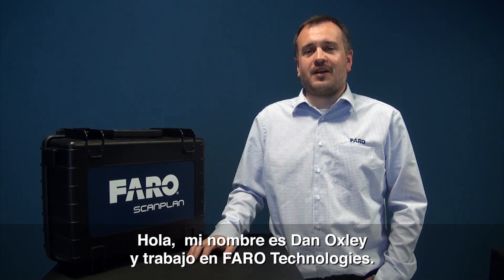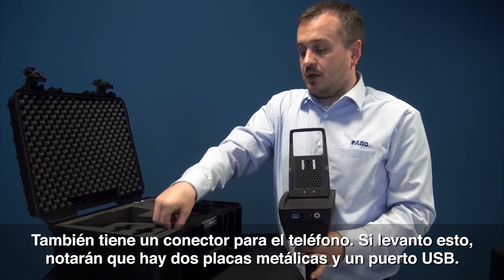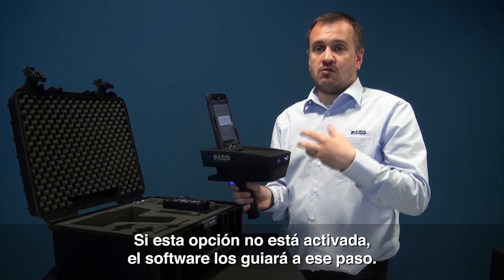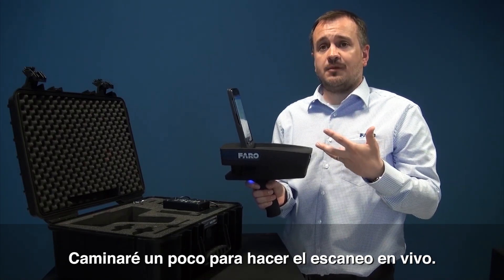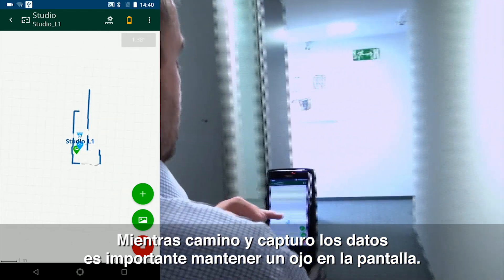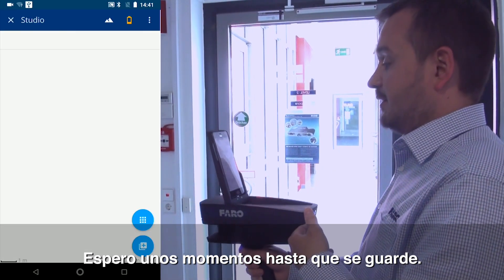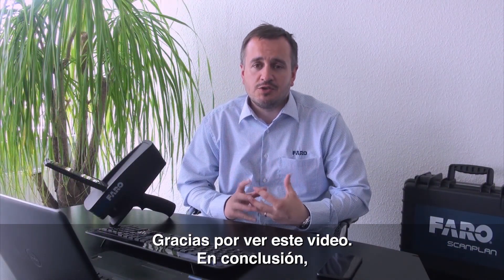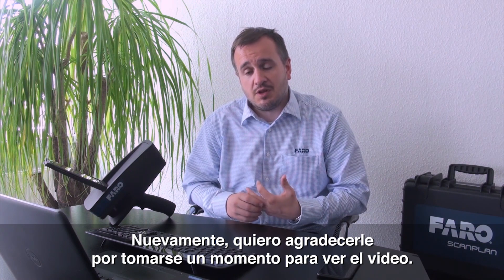Tutorial - Cómo utilizar el FARO Scan Plan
Aprenda cómo empezar a utilizar el FARO ScanPlan™, a través de un recorrido por lo que es el ScanPlan, cómo configurarlo y cómo realizar su primer proyecto ScanPlan.

El FARO® ScanPlan™ es un mapeador de mano ligero que permite a los profesionales de seguridad pública capturar y visualizar de forma rápida y sencilla planos en 2D para la planificación previa a incidentes, la evaluación de amenazas, los casos de seguros y las investigaciones de crímenes e incendios.